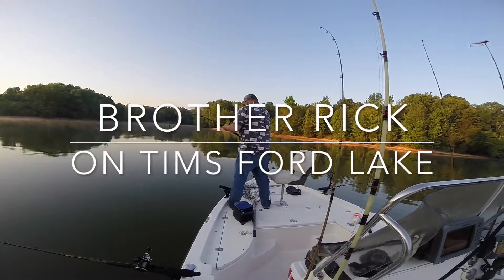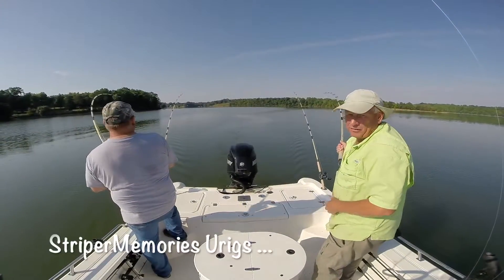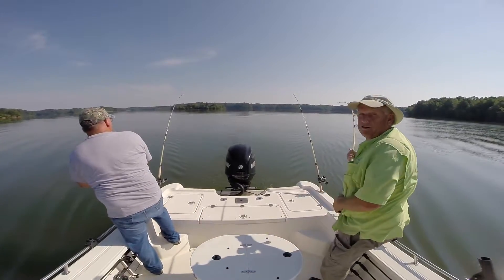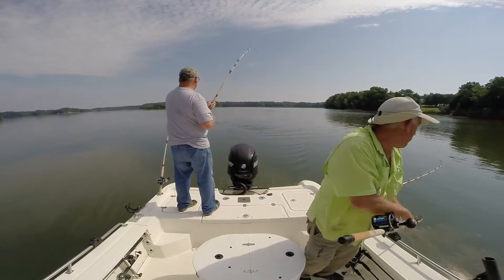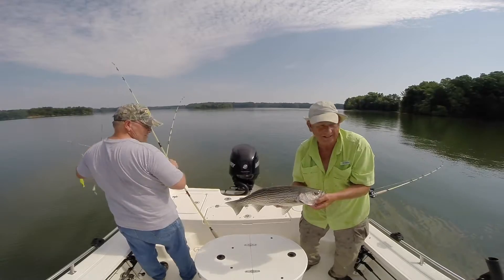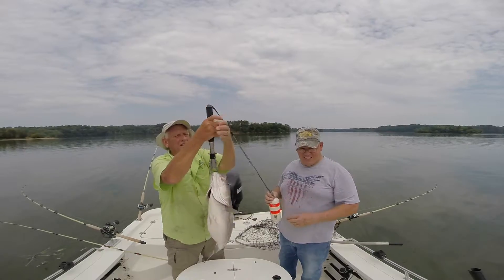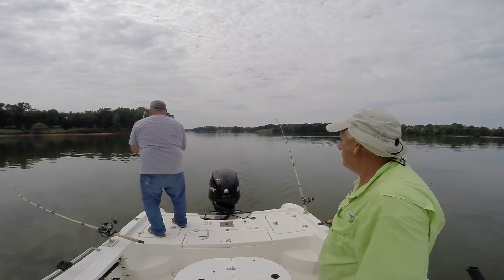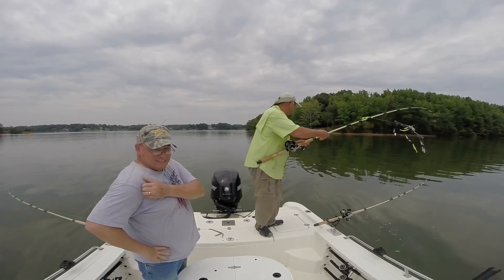Brother Rick on Tims Ford Lake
This turned out to be the perfect day of fishing for Stripers and Hybrids on Tims Ford Lake.  We started out on the lake before daylight (actually in the middle of the night) catching the live bait that we would start the day off with.  The sky was clear, winds were calm, and the moon had not risen.  It was a very dark night.  We used the GPS function on the depth finder to locate our position and then kept the boat in place with the Minn Kota iPilot system.  Once the boat was positioned, a four-foot Green Magnet light was lowered into the water and it immediately began attract the schools of Alewives that we were after.  In the meantime, we lowered a pump and hose into the lake and began pumping cool water into the SBT2 from the depth we planned to fish.  By the time the bait tank was ready, we had large groups of baitfish under the boat all of the way to the surface.  It only took a few casts with the 8' Deep Hole cast net to get all of the bait that we would need.  We must have had six dozen baits when we decided to stop.

We then moved to a cove where we suspected to find Stripers and Hybrids together and at first light had six rods in the water each baited with live bait.  You know the bait is in good shape when they are so frisky that it is difficult to net them.  Such was the case.  Once the first fish hit, it turned on.  The fish were a mixture of Hybrids and some year-class Stripers mixed in.  It is difficult to get GoPro footage of the live bait section of the trip because, unlike trolling, you cannot just turn the cameral on and record, someone had to point the camera.  So with two people in the boat (with one tied up with the camera) only one in six of the rods is being managed.  Sometimes fish would be on the other five!  We did capture some representative video footage of the live bait activity.  We were practicing catch-and-release and tried to land the fish and return them to the water as quickly as possible.  When we used our last live bait, we had landed and returned 48 fish!  You actually get tired of catching them.  Most of the fish were in the four to six pound class with probably 25% as large as 8 pounds.

This is the first of June so the place to look for Stripers is points and humps.  We started trolling with StriperMemories Tennessee Teaser Urigs (Umbrella rigs) pulling four behind the boat.  The boat was being propelled by the 200 Verado at 2.5 MPH.  This speed (and the line setup) got the Urigs at the correct depth.  We trolled over the first point we had planned to check out and we had hits on two or the rods.  Rick landed his but mine got off.  We continued trolling back and forth across the point catching fish nearly every pass.  We did notice that the fish were getting larger as the morning progressed.  We did have a Water Wolf camera on one of the trolling rods and we collected video footage of a 12.5 pound Striper fighting the Urig.  Unfortunately, the water is not quite clear enough to get clear underwater footage.  We can probably use some of the footage of the battle.

We caught 12 Stripers with the Urigs and six of the 12 weighed between 10 and 14 pounds.  Our total fish count for the morning was 60 fish.  That is about as good as it gets!  It was a great day on the lake!